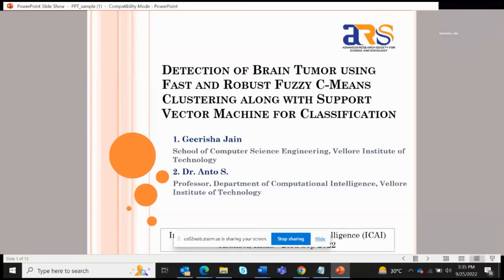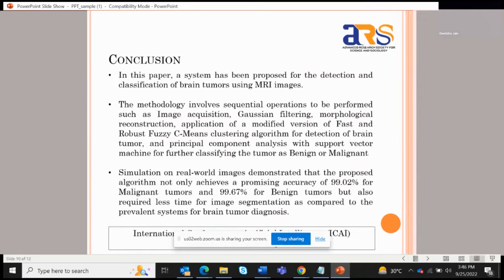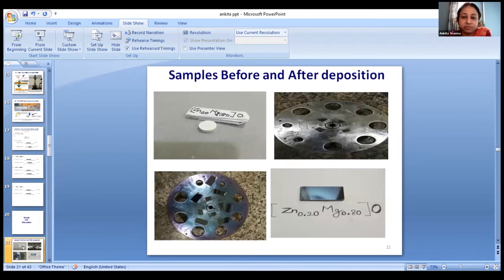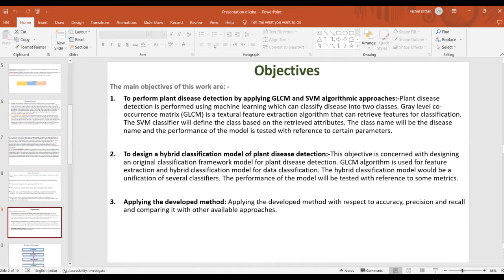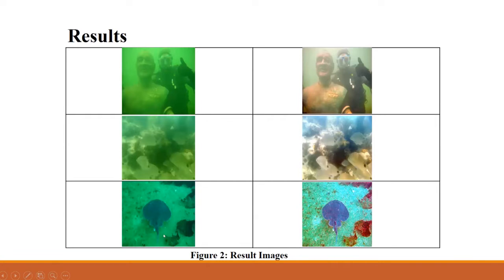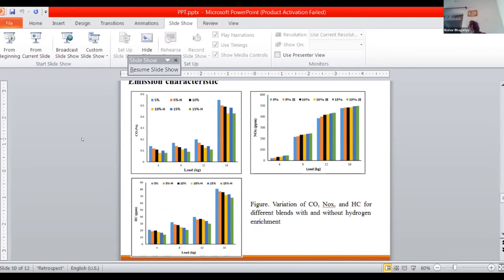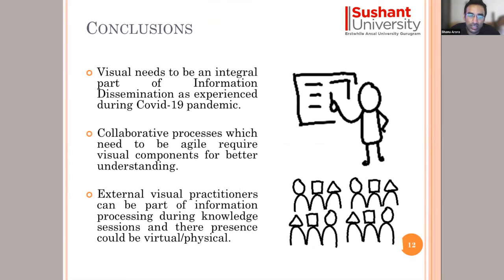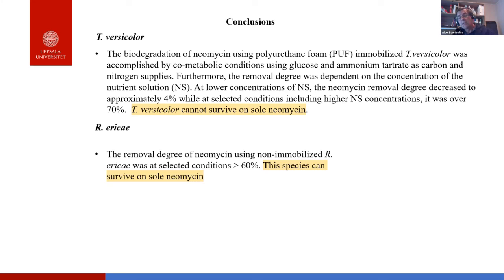International Conference, 25th September 2022 | Session - 2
Organized by : IISTEM

In Association With : IFEARP WORLD, ARSSS, IRAJ, ASAR, ACN, ISERD, SCIENCE GLOBE, WRFASE

About IISTEM
International Institution for Science Technology  Engineering and Management(IISTEM) is a non-profit association registered as a unit of PET with main aim of promoting the Academic research work in the field of Science, Engineering, Technology and Management. The primary thrust of the association is to promote technical analysis education to enable its members to be more effective. IISTEM provides its members with the place to share ideas, information & different research findings in a most exhilarating environment.